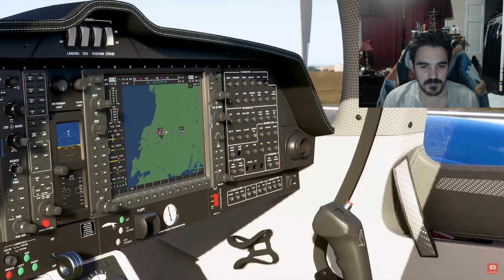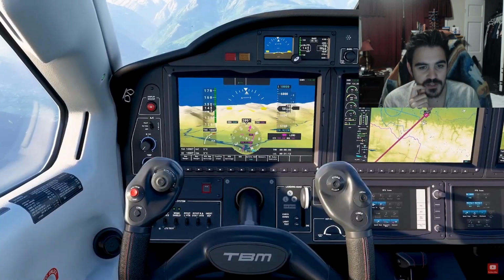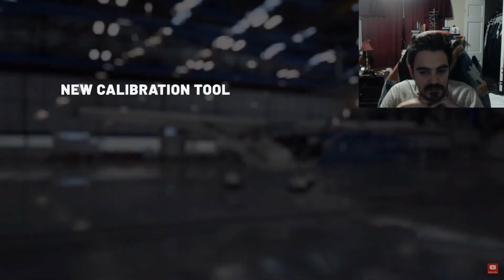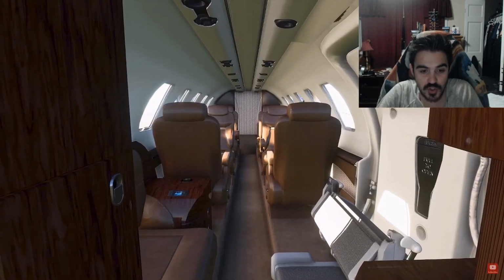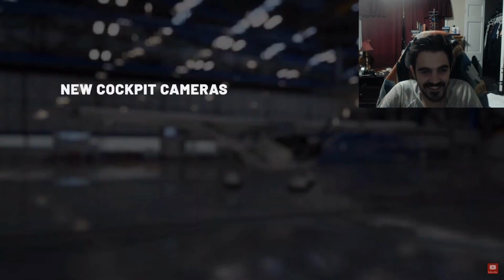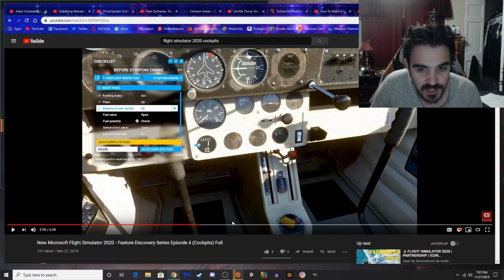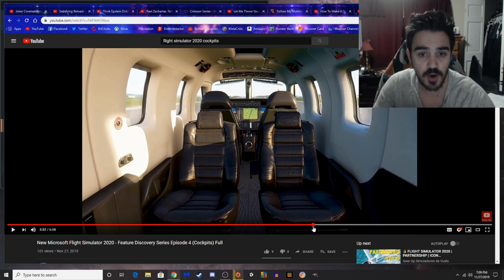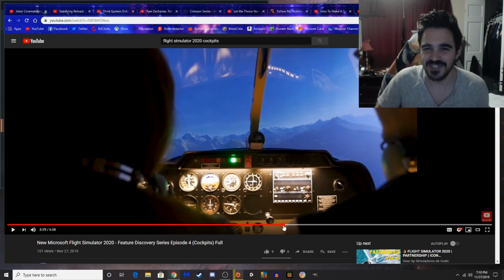Flight Simulator 2020 Cockpits Reaction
These cockpits look so juicy